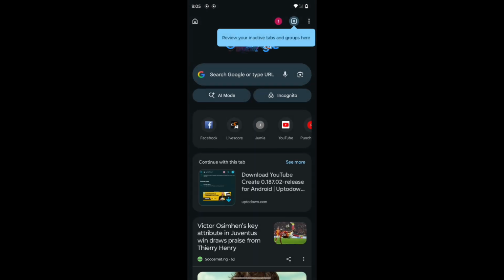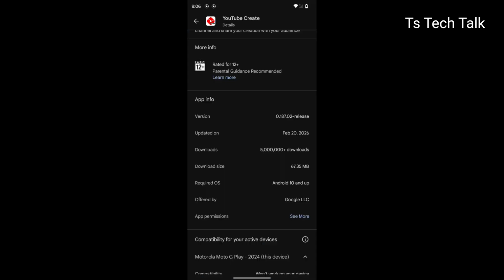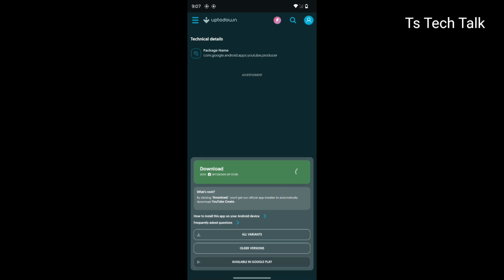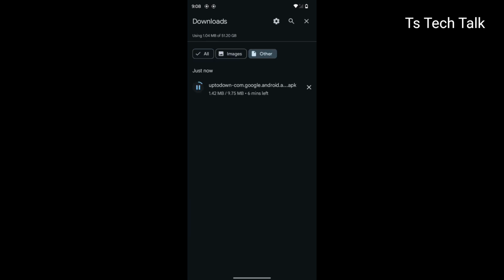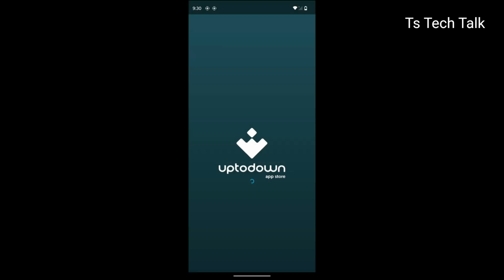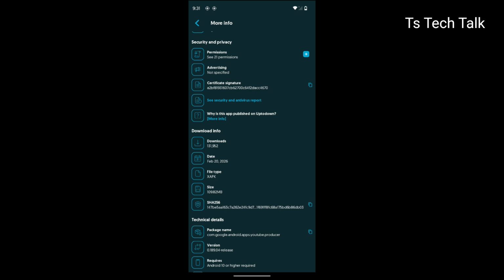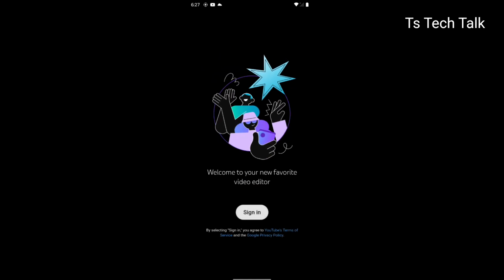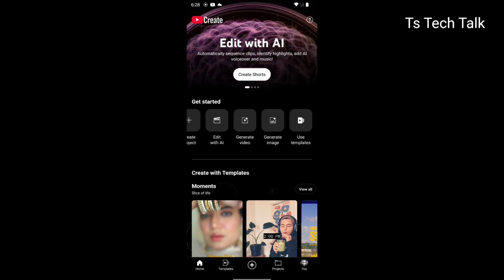How To Dowload Youtube Create App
In this video, I’ll show you how to download the YouTube Create app quickly and easily on your device. Whether you’re a beginner or an experienced content creator, YouTube Create makes video editing simple with powerful tools built directly for YouTubers.

You’ll learn:

Where to find the official YouTube Create app
What to do if the app is not available in your region
Basic features to get started editing right away

The YouTube Create app is perfect for editing Shorts, long-form videos, adding captions, music, effects, and more all for free.